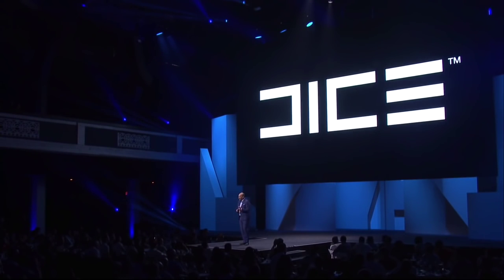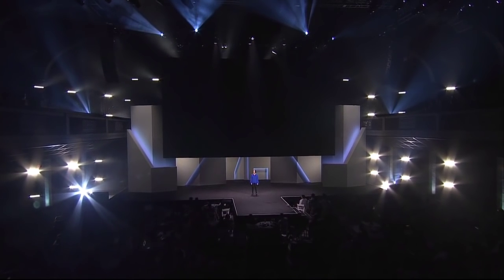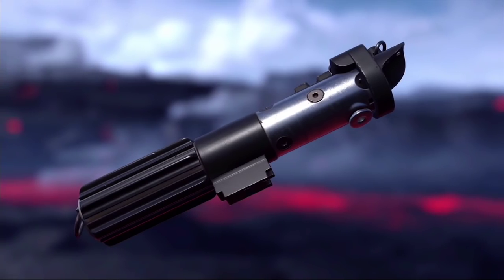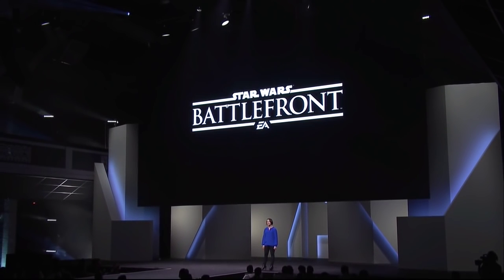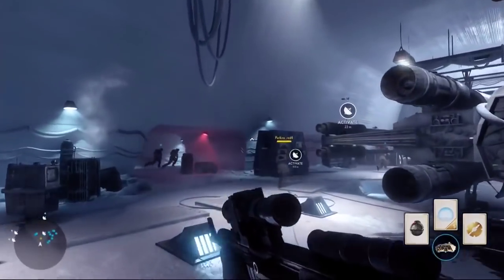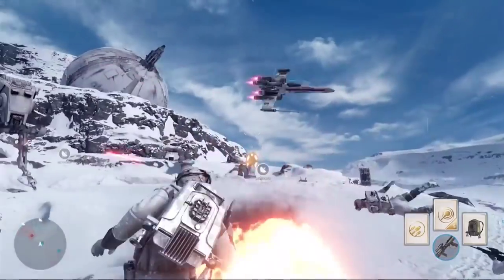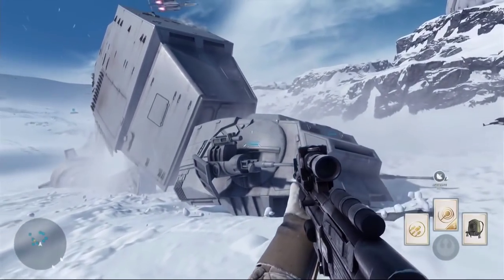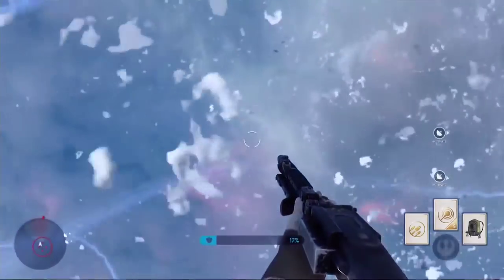Star Wars: Battlefront (PS4) E3 2015 Trailer